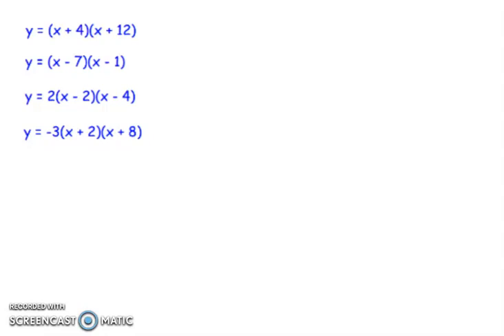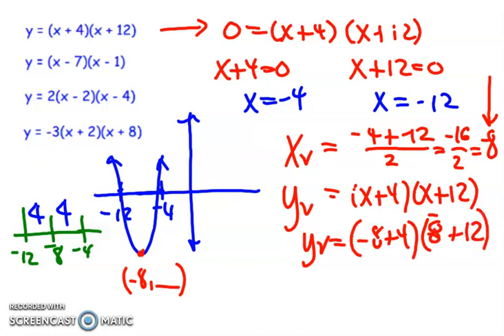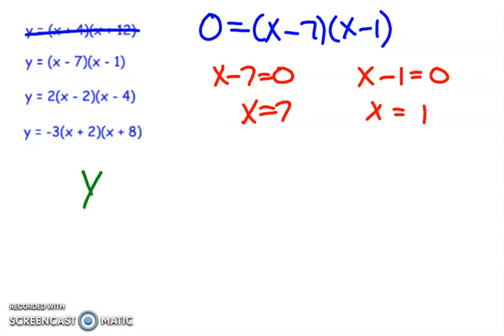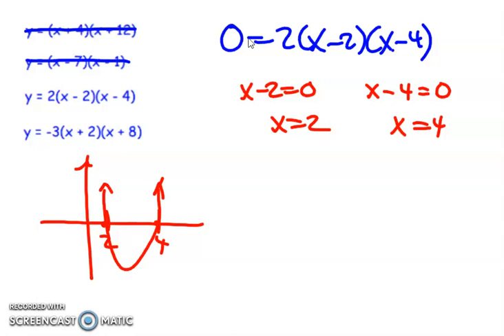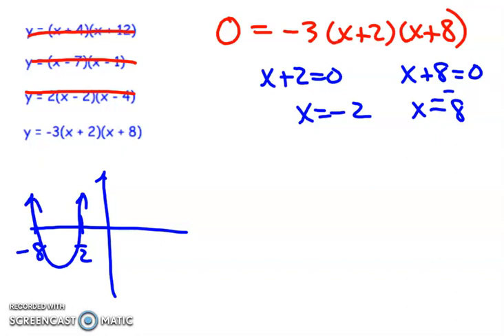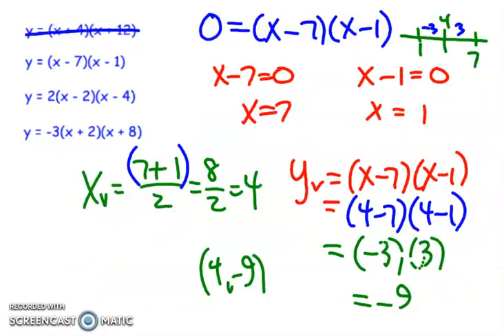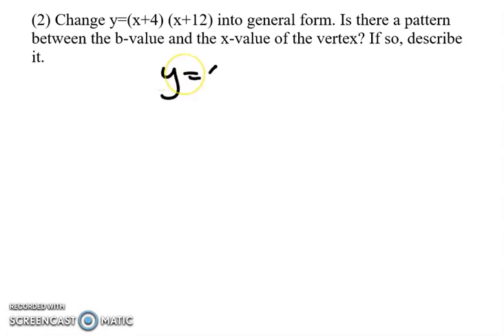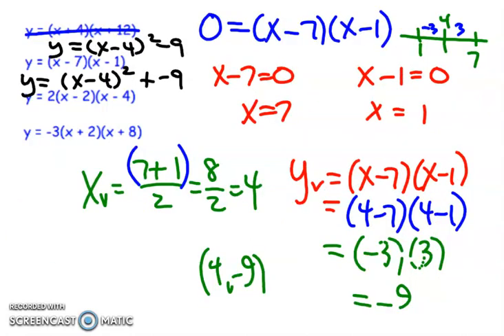alg2 factored form to vertex 22 23